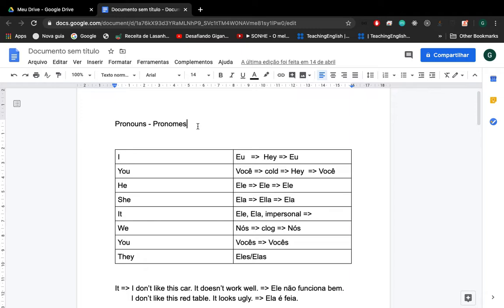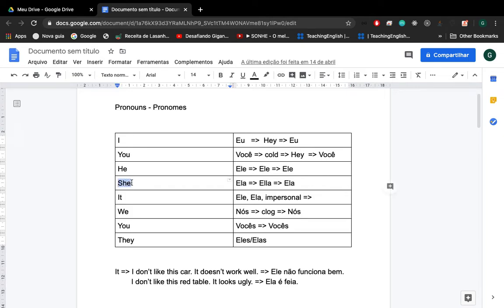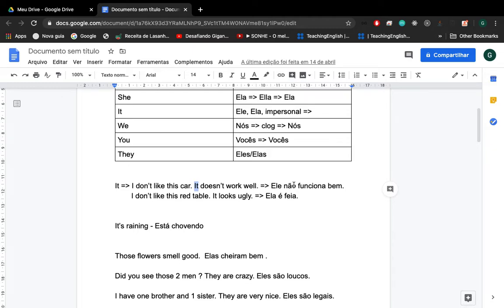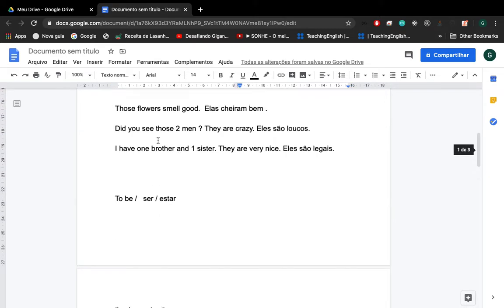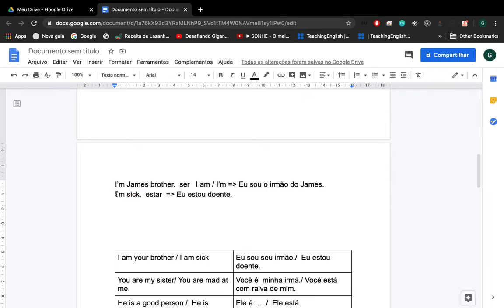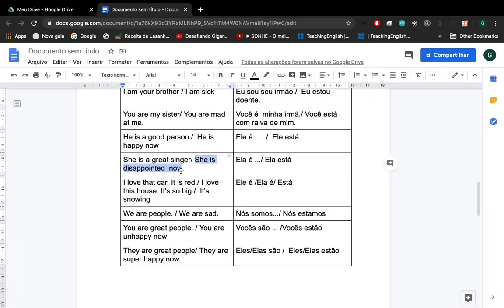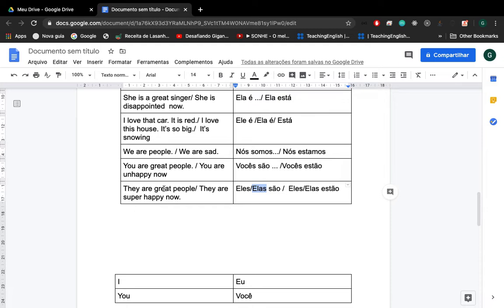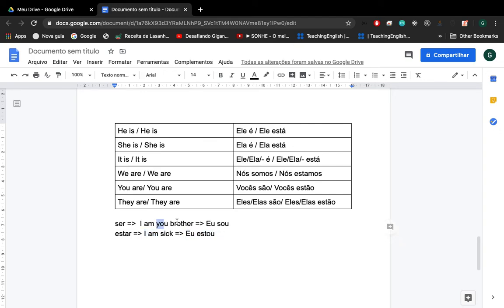Pronouns - When to use and conjugation of the verb to be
This is the first video of a series for English speakers to learn Portuguese. It teaches about pronouns and the conjugation of the verb to be.